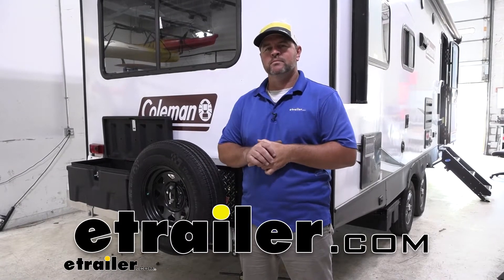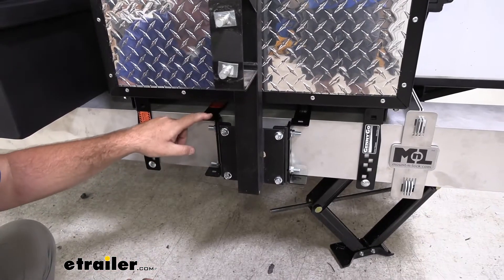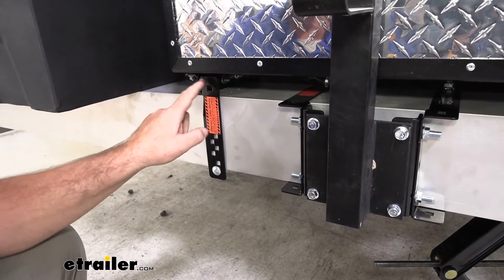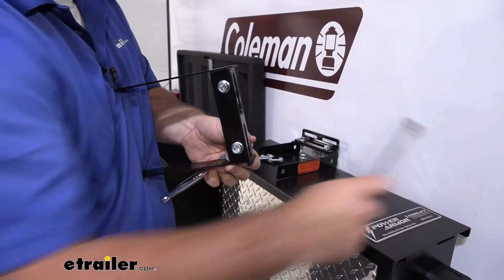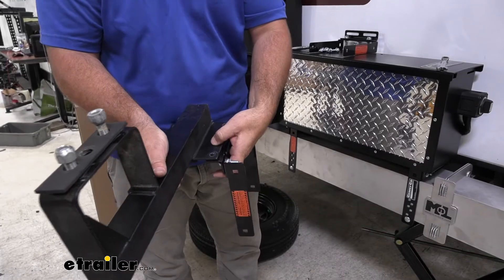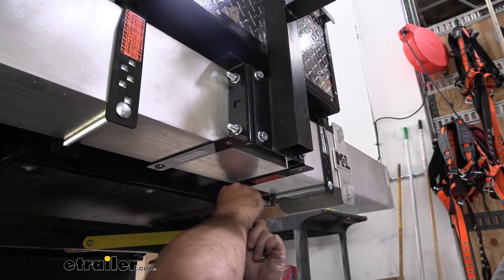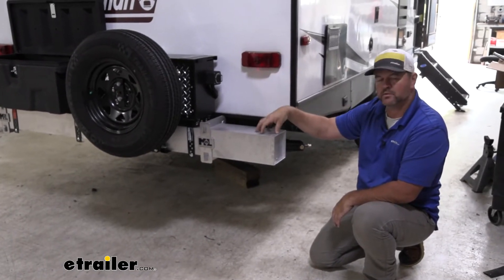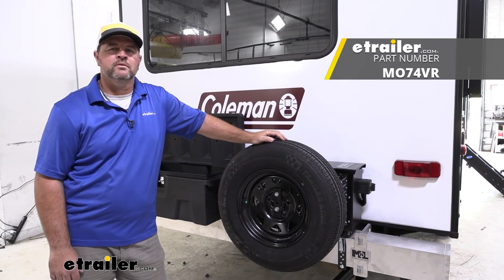Mount-n-Lock Heavy-HaulR RV Bumper Adapter Brackets Install - 2021 Dutchmen Coleman Lantern Travel T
Hey everyone, Shane here with etraler.com. Today I have a 2021 Dutchman Coleman Lantern travel trailer. I'm gonna walk through how to install the Mount-n-Lock Heavy HAUL'R Bumper Bracket for six inch bumpers. And maybe you have gone out purchased the Heavy HAUL'R the Mount-n-Lock Heavy HAUL'R bumper, six inch bumper. Maybe you're looking into it, but you're finding out that the accessories that you previously had on there are not gonna fit on this one because it's six inches. That's where these brackets come into play.

They're gonna allow you to mount those accessories back onto this bumper and anything extra you want to put on it. For instance, our customer chose to move the batteries to the back. So we added a battery box, moved his batteries back here. We're also gonna be installing a storage box using the same brackets to mount them to this bumper. Here are the two different ways that we have installed them already.

For our battery box, we mounted them up and down this way. For our spare tire carrier, we mounted them across. So you can see it works in multiple different ways for mounting different accessories onto this larger sized bumper. Brackets their self are gonna be a steel construction. Black powder coat finish, so their gonna hold up really well.

It's gonna come with all the mounting hardware to get them installed. The bumper itself is actually, it kind of adds a rugged touch to the back of this camper. With having a 600 pound weight capacity, as I mentioned, we can add a lot of different accessories on here that we otherwise couldn't do with our factory bumper. Putting these brackets on here and mounting these different items onto this bumper actually, I think, adds a little bit more ruggedness to it. So it's really, really making this camper stand out to what we're able to put on the back of it.

Now, you'll see when we install this one, that this bracket here is gonna look a little bit different than this one. And that's because they're two different types of brackets. Same manufacturer, two different types of brackets, because this one is actually designed specifically for the six inch bumper, where this one, it'll actually fit multiple size bumpers. For instance, this type of bumper actually comes in different sizes. So it allows you to mount that to fit the different size bumpers. And this one actually adjusts the width. So just make sure when you're looking at the accessories that you're gonna be putting on, you pick the correct bracket. You can find either one of them here at etrailer. Now that we've gone over some of the features, let's walk you through how to get it installed. To start your installation, we're gonna take this bracket here, and then this bracket. Want these holes that face out away from these plates here. We're just gonna take a bolt, line up with the holes. And then like that, we'll put a nut on the opposite side. Same thing here. And then come back with a 14 millimeter socket and wrench and we'll tighten them down. Now, as I mentioned, the reason we're adding this is because when we added this new bumper on, the spare tire carrier cannot be mounted back on there with the factory or with the existing U bolts. You can see none of the holes line up. So, adding one of these brackets like this allows us to mount it around the new six inch bumper, anywhere along here that we can fit it. So now what we're gonna do is we're gonna take this plate. We're gonna line it up with the plate on our spare tire carrier. We're gonna throw on our hardware, tighten it down, and then we'll get it mounted over our bumper. Once we get our plates installed, we'll come back and we'll tighten all the hardware down. And we're gonna take it, I'm gonna slide it right here in front of my battery box. We're gonna have a couple of long bolts. We're gonna go in from the back, get these installed and get these tightened down as well. Now because our box is right here, we're gonna have a hard time getting our bolt to come down from the top. So what we're gonna do is we're gonna go up the bottom. Slide it up through each one of the plates. We're gonna have a nylon lock nut. Put it on the top side. Once we get both of them installed, again, we'll come back and get them tightened down. Now that we've got our bumper inst